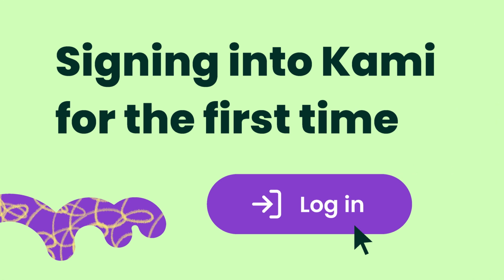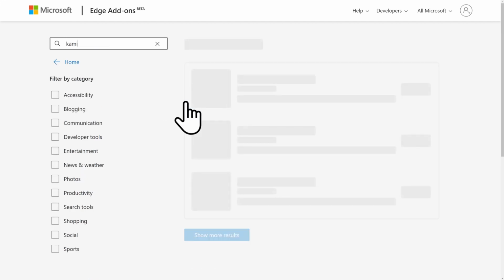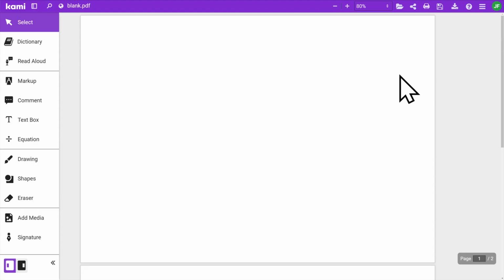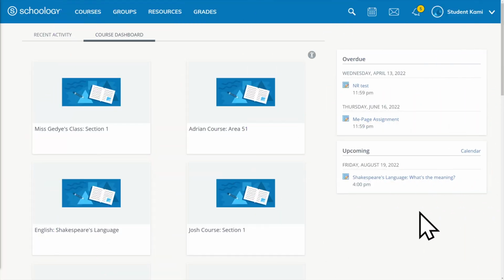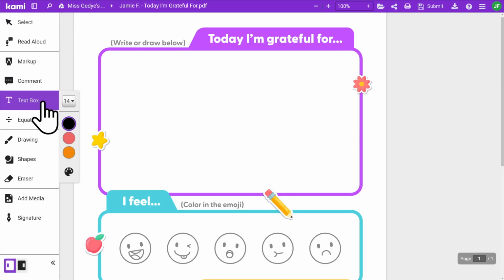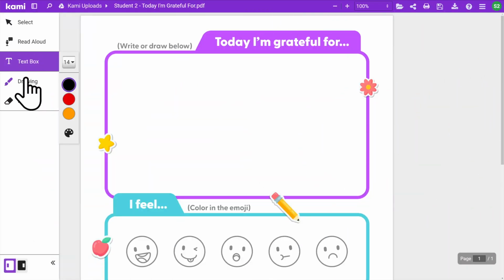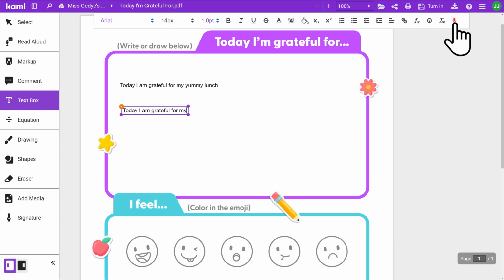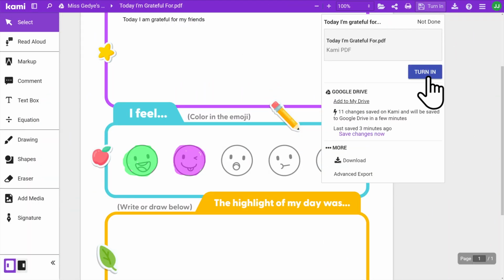Kami for Students Elementary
Intro: 0:00:00
Signing into Kami for the first time - 00:00:06
Installing the Kami extension: Google Chrome - 00:00:20
Installing the Kami extension: Microsoft Edge - 00:00:34
How to open a new Kami document - 00:00:52
Opening a Kami assignment using Google Classroom - 00:01:34
Opening a Kami assignment using Schoology - 00:01:48
Opening a Kami assignment using Canvas - 00:02:06
Opening a Kami assignment using Microsoft Teams - 00:02:25
If your Kami Toolbar looks different - 00:02:47
How to use the Text Box tool - 00:03:04
How to use Voice Typing - 00:03:15
How to use the Drawing Tool - 00:03:43
How to Submit your assignment - 00:04:03